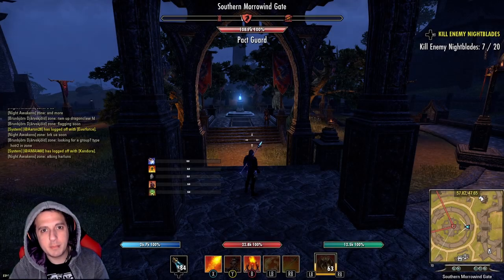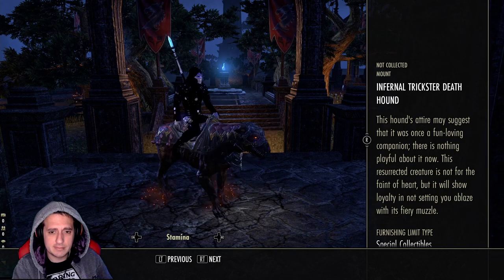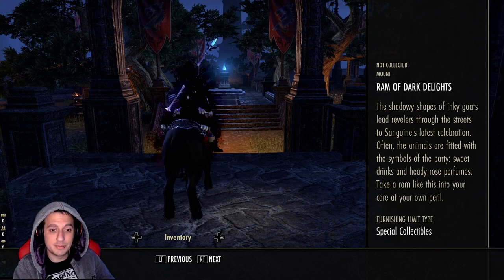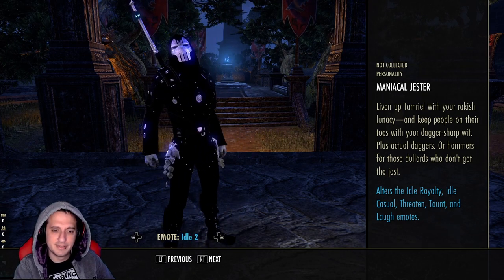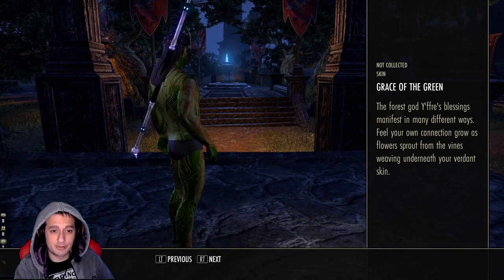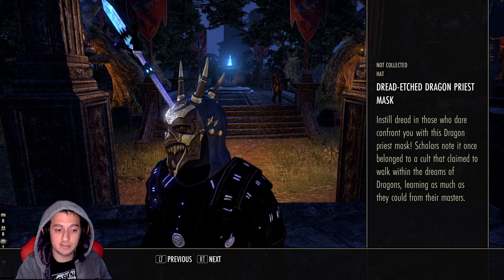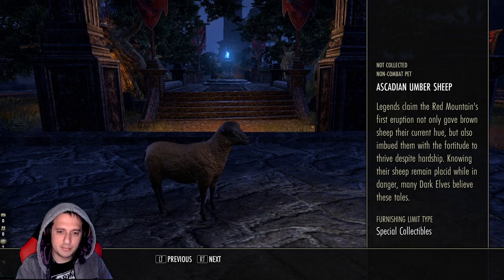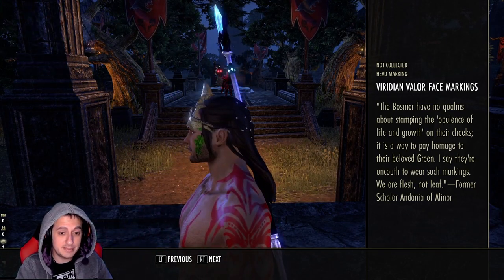Grim Harlequin Crates Full Preview | ESO Waking Flame